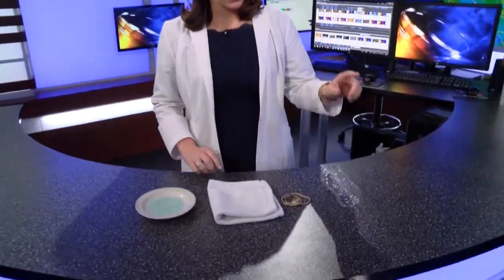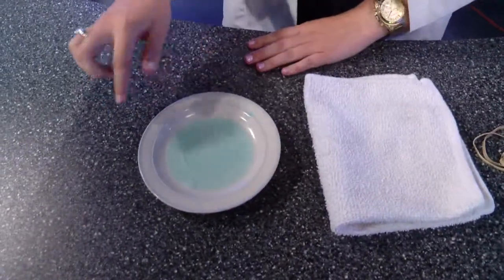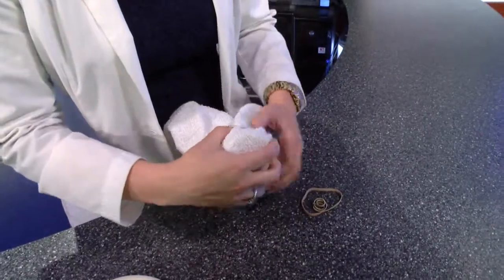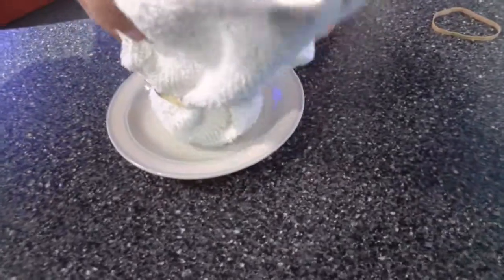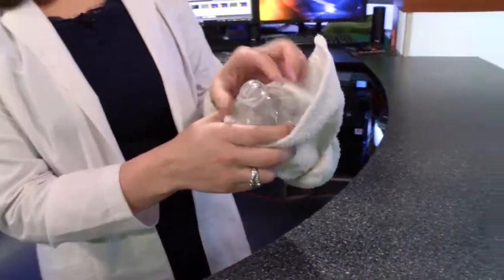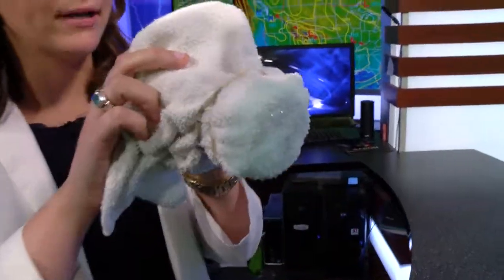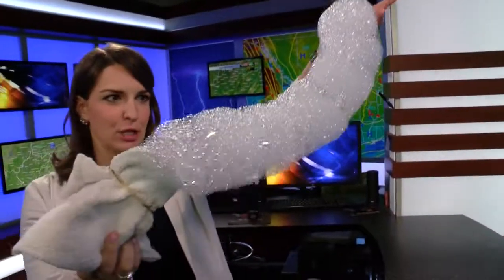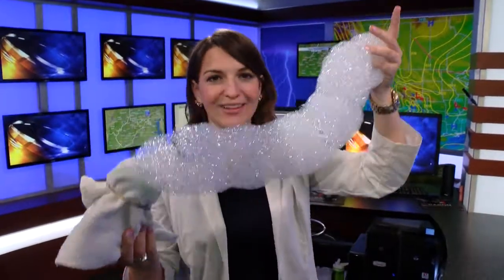Kate's Corner: Snake bubbles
Play outside while making snake bubbles. Find out how to in this edition of Kate's Corner.